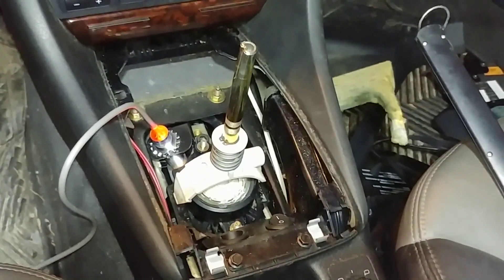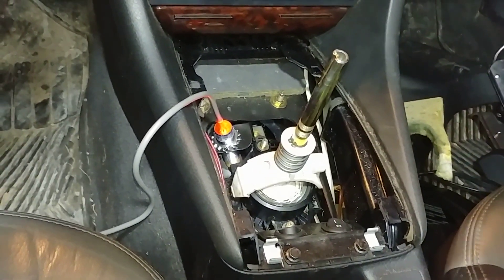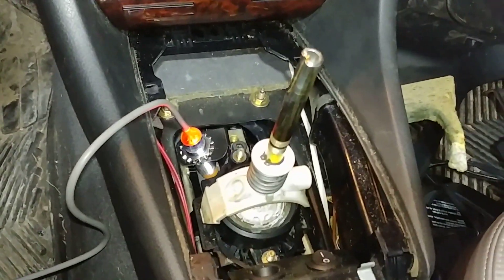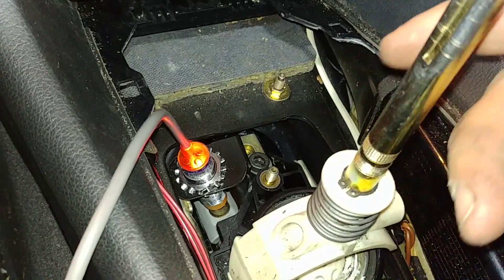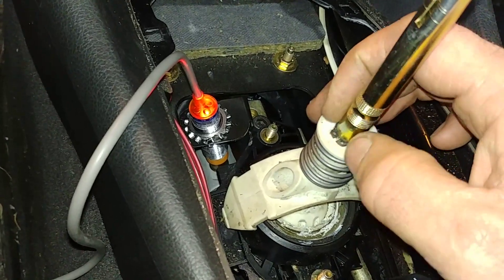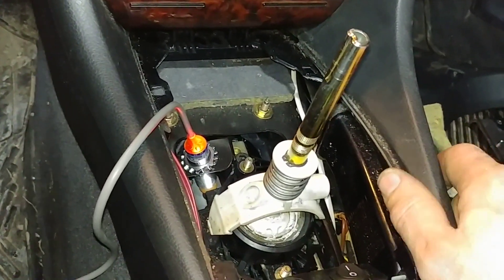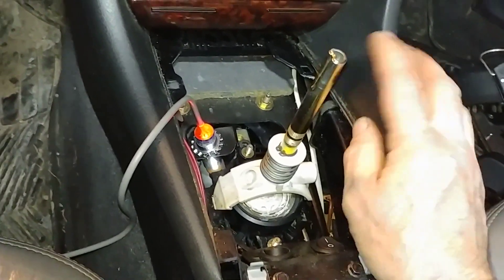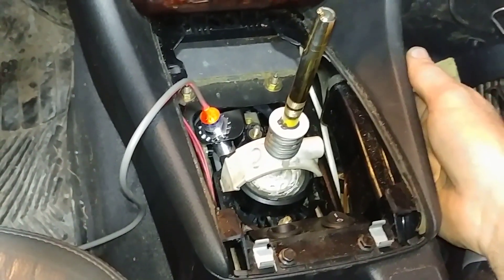Audi VW with manual transmission: remote starter installation with a neutral safety switch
Video I made several years ago showing a safer method of installing a remote starter on a manual transmission vehicle, by adding a proximity switch as a neutral safety switch.

Car shown is a 2004 Audi allroad. Same basic installation style applies to all longitudinal-engine, manual transmission Audis from the early 1990s to late 2010s.